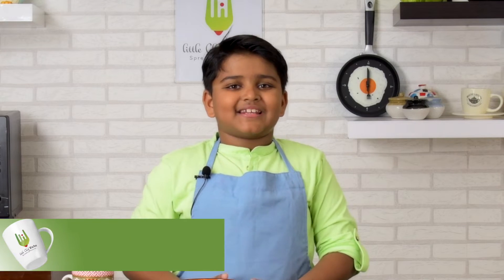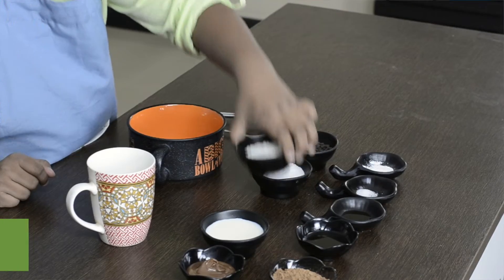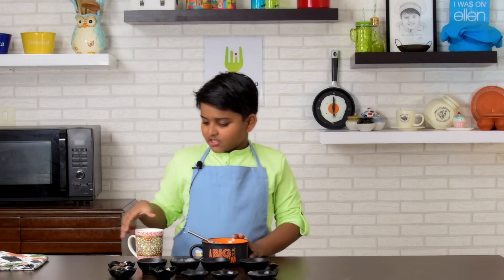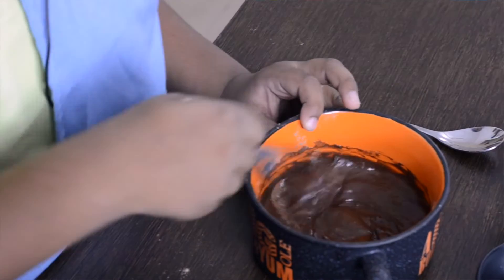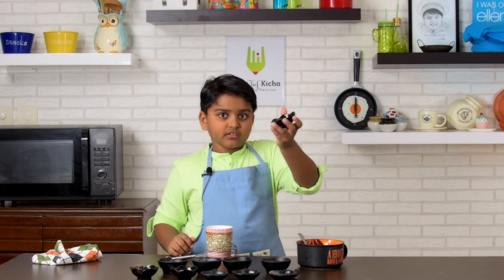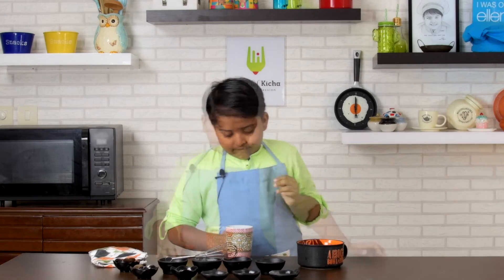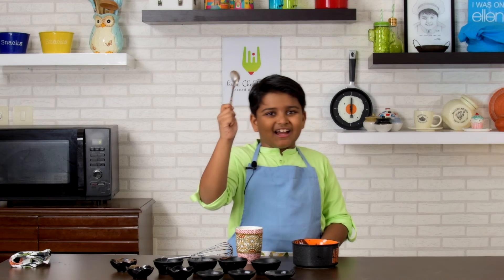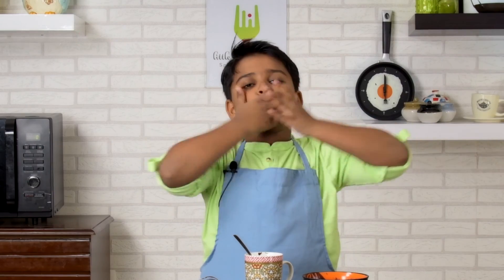Chocolate Mug Cake Eggless in microwave step by step in 90 seconds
I always love to make my cooking easy, I don’t like to mess up in kitchen for long hours.

When I come back from school and if I am craving for chocolate I love to make a chocolate mug cake

Its so easy to make and yummy in taste.

The simplest chocolate dessert, incredibly moist, easy and the best single serving dessert.

Chocolate mugcake in a microwave oven eggless recipe.

Flour 5 tbs
Sugar 3 tbs
Cocoa powder. 2 tbs
nutella 1 tbs
And choco chips  as needed

Follow the instructions as per the video…and enjoy the yummy Chocolate mug cakes

Nihal Raj aka Kicha a 7 year old, passionate in cooking shows quick and easy ways to lean and hot to cook and bake. Perfect for beginners or any one interested in entertaining ! Kicha donates most of his earnings to poor autistic kids as their fees. Kicha was in Ellen show and little Big Shots UK. Kicha is the brand ambassador of Double Horse Snack and he is busy doing videos for other brands too.